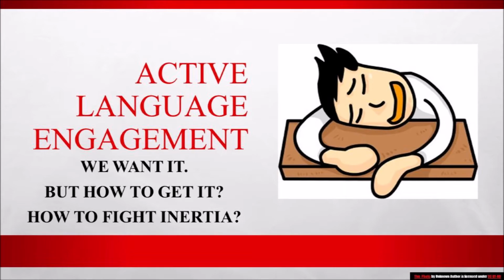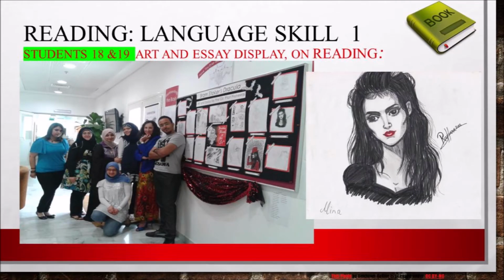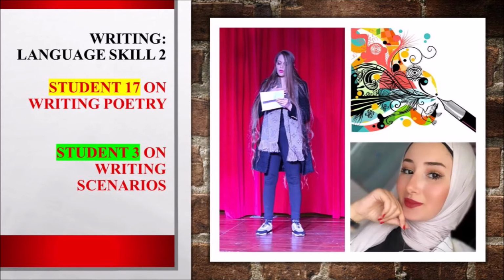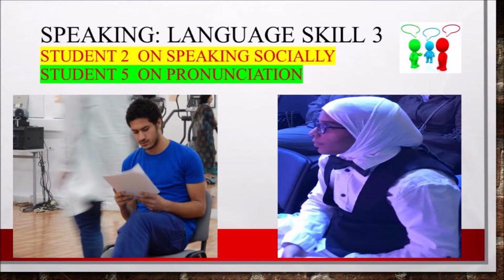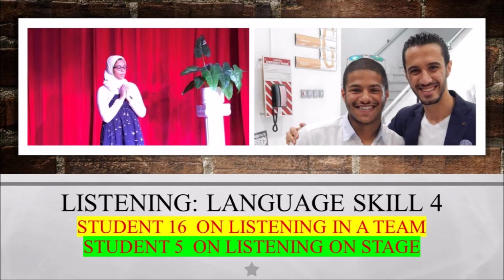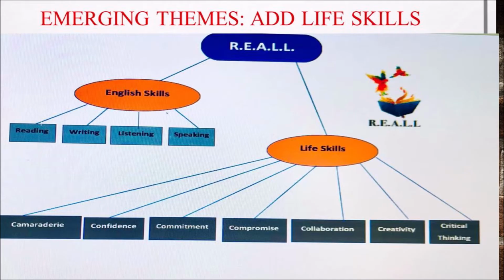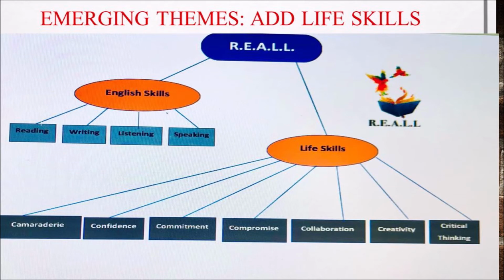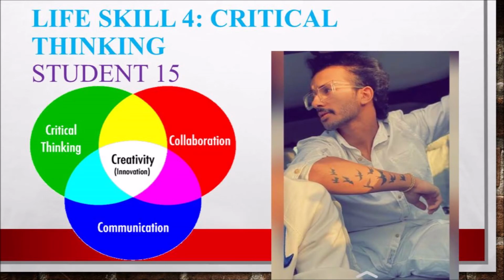Page to Stage: Dramatizing Literature for Language and Life Skills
The paper " Page to Stage: Dramatizing Literature for Language and Life Skills" has been presented in the framework of The Future of Education International Conference held on 18 - 19 June 2020.